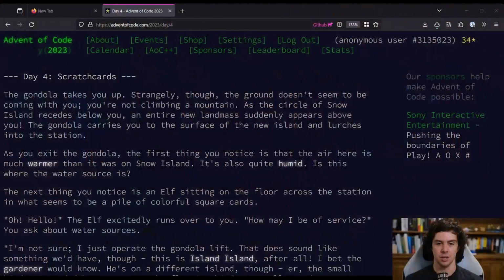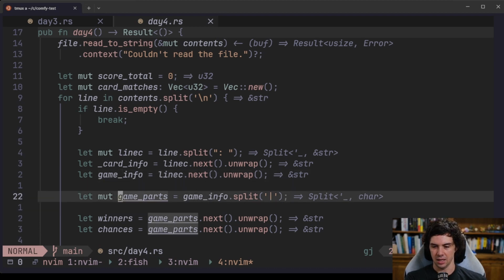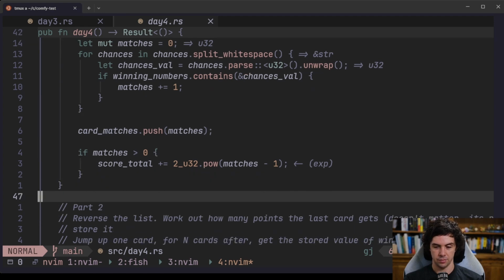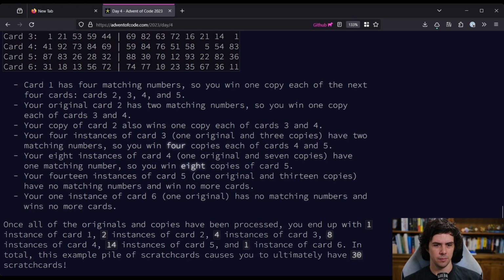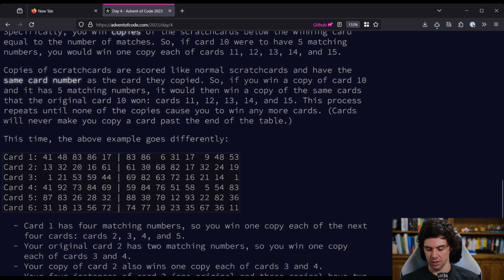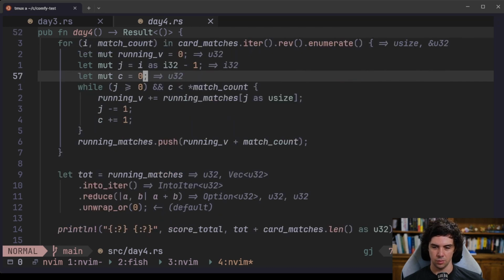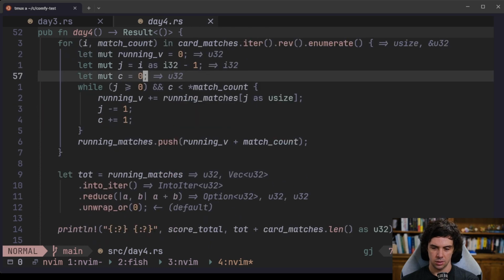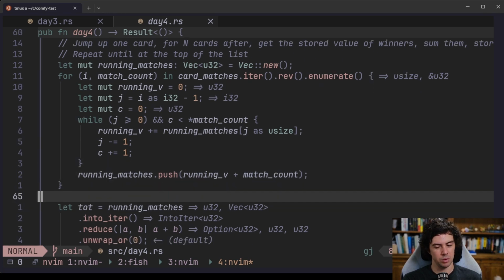AOC2023 Day 4 (in Rust) solution walkthrough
A look at the fourth day of the 2023 advent of code. In this one we see the first example of using dynamic programming in this year's puzzles.